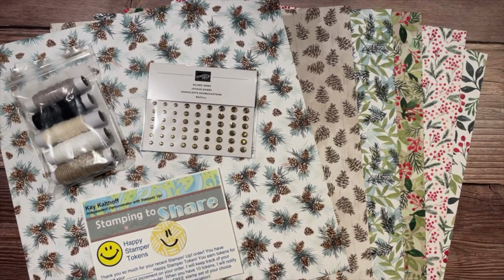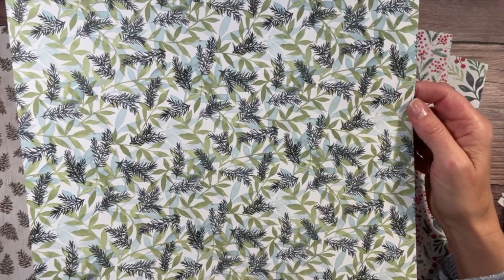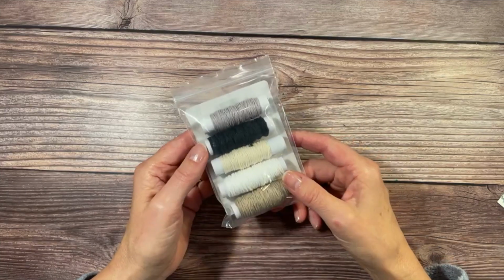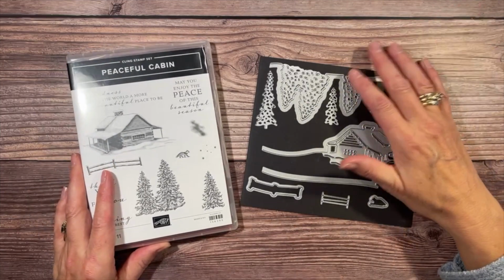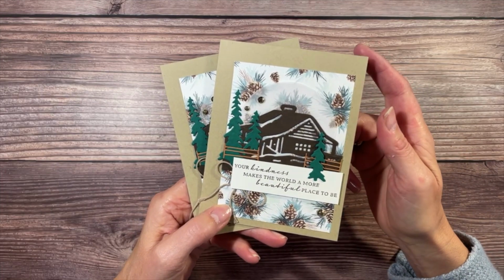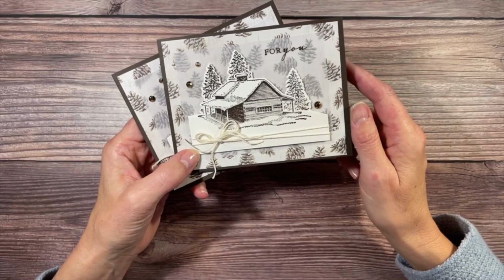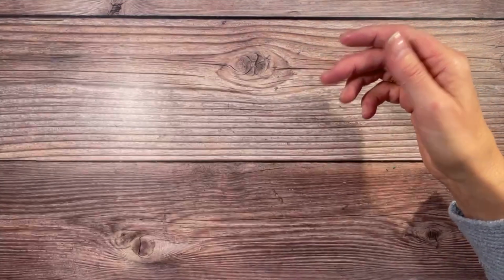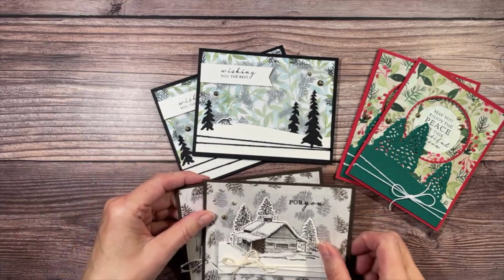Introducing the Peaceful Cabin Kit to Go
November Card Kit to Go with Peaceful Cabin Bundle

Peaceful CabinsCard Kit to Go! The last day to register is Tuesday, November 16th, 2021.

Basic Kit to Go $50*

INCLUDES: Full pack of Painted Christmas 12x12 Designer Series Paper,  a package of Baker's Twine Essentials (twine in Basic Black, Crumb Cake, Very Vanilla, Basic White and Gray Granite), and a package of Gilded Gems. You will get eight card set ups (including envelopes) - 2 each of 4 designs. On the day that I do the mail out, I will email you the Tutorial PDF along with Video Links to help you assemble these cards. You will also receive a Happy Stamper Token. Shipping/Handling included.

Basic Kits to Go may be limited due to back order situations at Stampin' Up! If I cannot get the products in time to do the mail out by the end of the month, I will get your Kit to Go mailed out as soon as I can when supplies become available again.

*Kits can be customized to meet your specific stamping needs.

Deluxe Kit to Go $110*

INCLUDES: the Basic Kit + Peaceful Cabin Bundle. You will also get the October Customer Gift of the Month - a package of Wonderful Gems. You will get two Happy Stamper Tokens and your Shipping and Handling is included.

Deluxe Kits to Go are limited due to back order situations at Stampin' Up! If I cannot get the products in time to the mail out by the end of the month, I will get your Kit to Go mailed out as soon as I can when supplies become available again.

 Creative Crafters Team Members $20:

INCLUDES: the eight card set ups, the Tutorial PDF & Video Links, Shipping and Handling. (You must be a member of my Creative Crafters Demonstrator Team, Levels 1 - 3 to order this option and products are not included.)

PDF & Video Links Only $10:

INCLUDES: The Tutorial PDF Only option includes video links and will be sent out to you the same day that I mail out the Kits to Go. The expected mail out date is the very end of October. PDF and Video Links for any of my past Kits to Go can be purchased as well.

Payment Options:

I will provide a PayPal payment option when you register or you are welcome to send me a check. You can use a Credit Card to make your payment on PayPal if you wish.

US Orders Only - Thank You for Understanding

No Stamped Images per Stampin' Up! Policy.  The PDFs with Video Links can be purchased via PayPal in Australia, Canada, Great Britain and the United States.